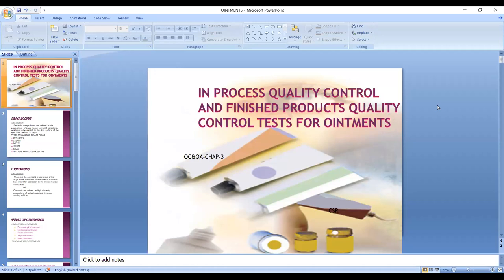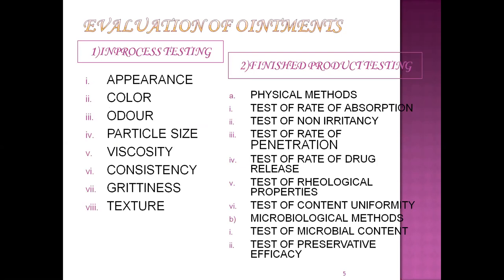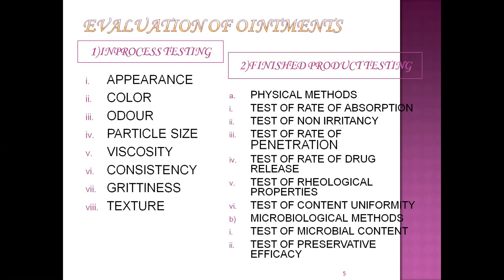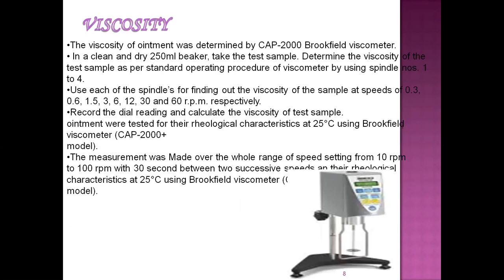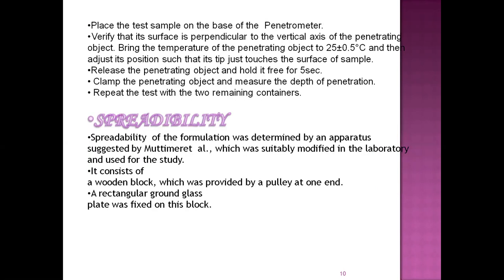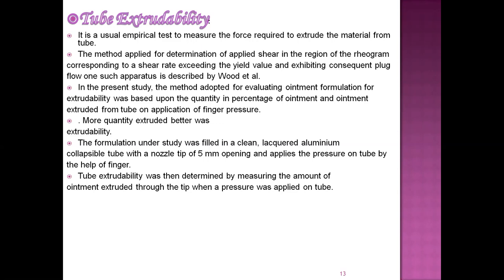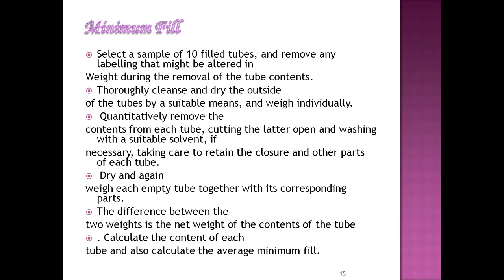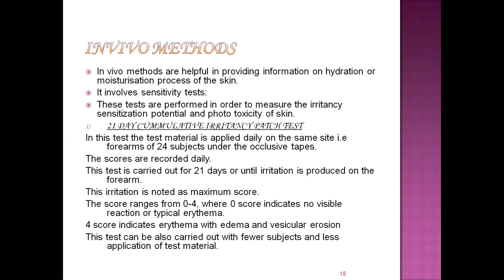QC&QA-CHA-3--INPROCESS QUALITY CONTROL TESTS FOR OINTMENTS--CSR